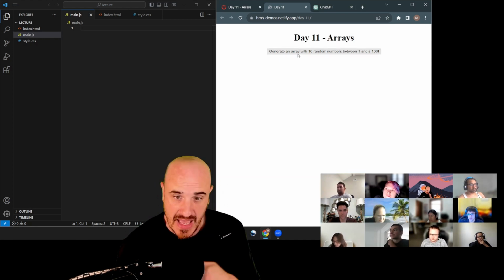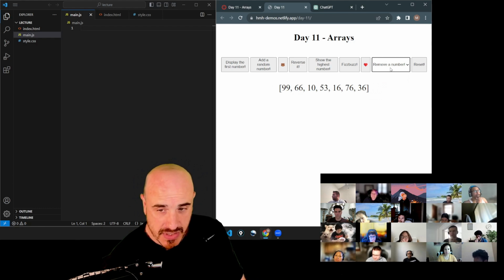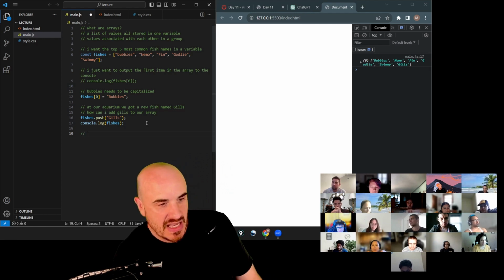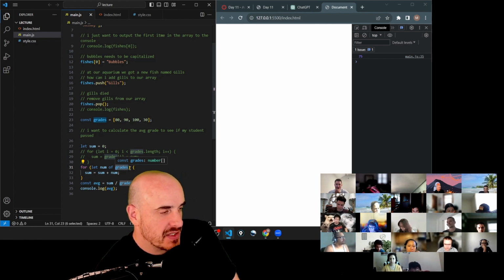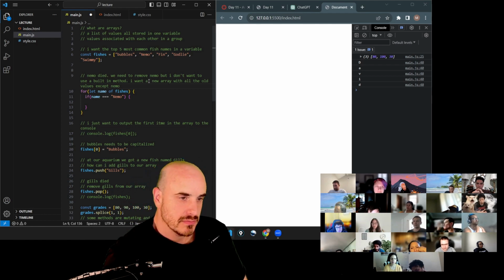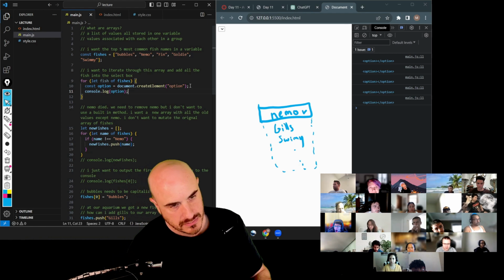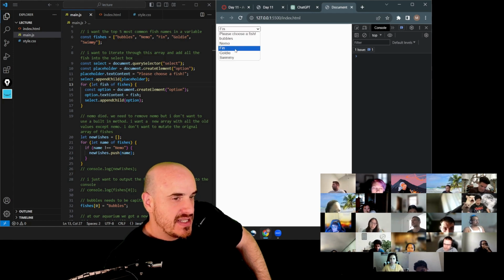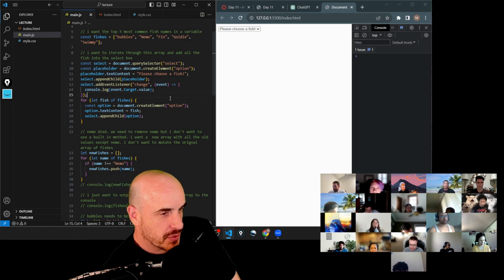lecture on JavaScript Arrays at Hackmyhead Coding Bootcamp